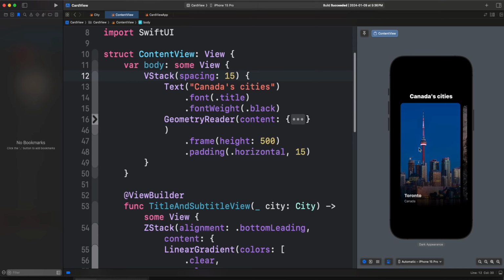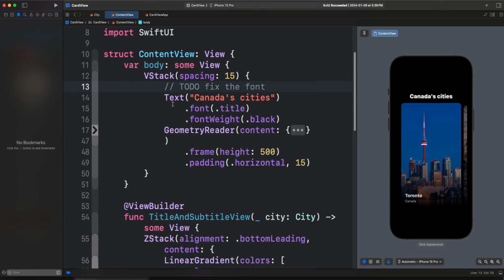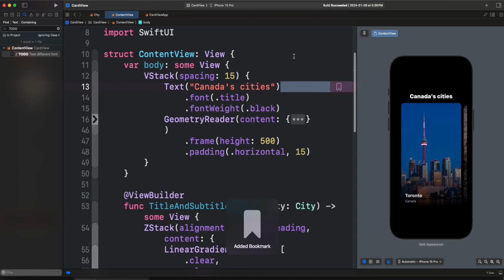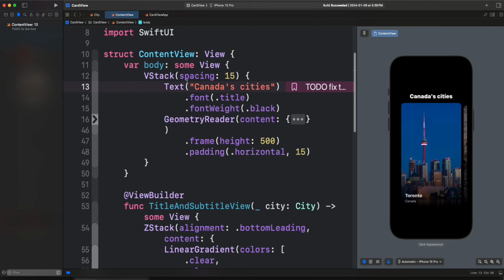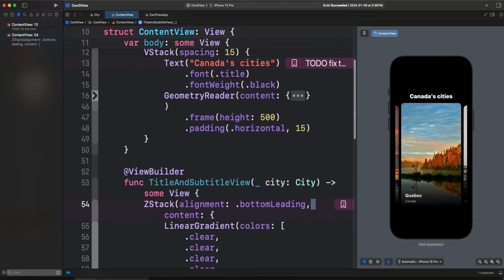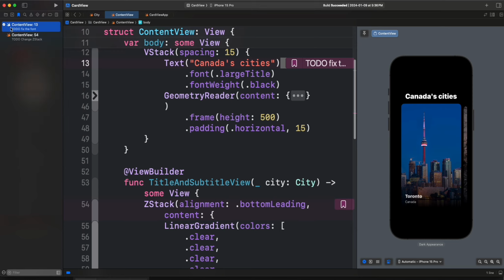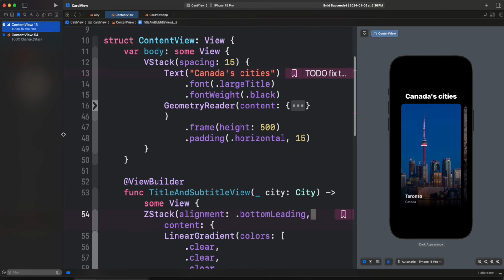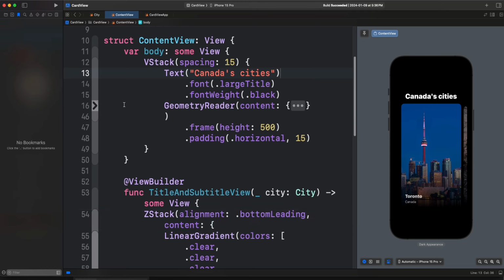🔥Speed Up Your Coding with Xcode using Bookmarks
👋 Bookmarks: A Game-Changer for Developers" - This YouTube video provides an insightful tutorial on how to effectively use bookmarks in Xcode. It covers the basics of adding, managing, and deleting bookmarks. Perfect for both beginners and seasoned developers, this video is a must-watch for anyone looking to enhance their productivity in Xcode.

Happy Coding! 😊